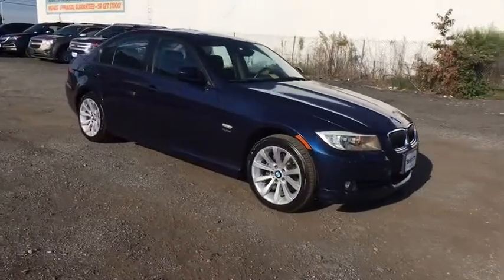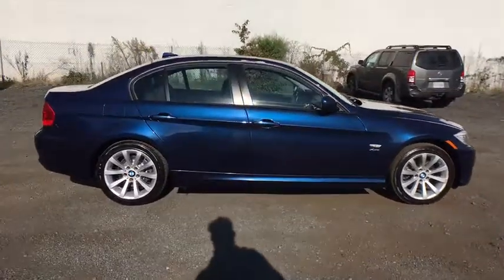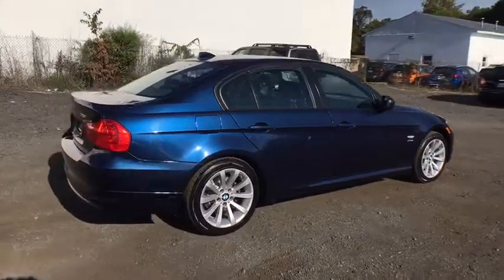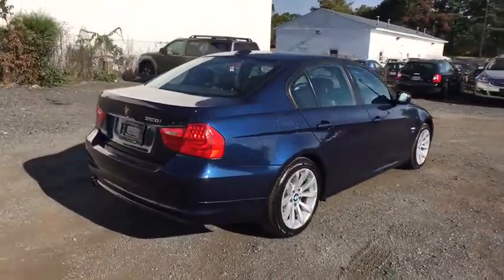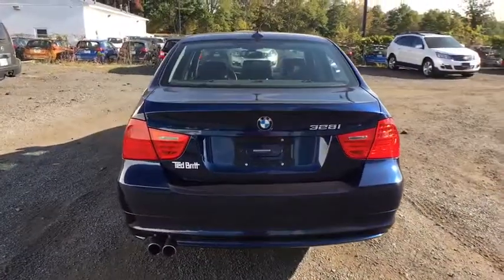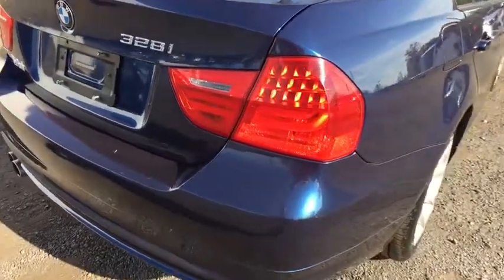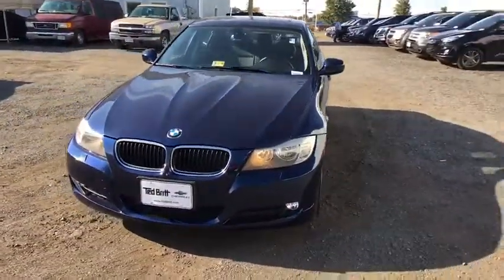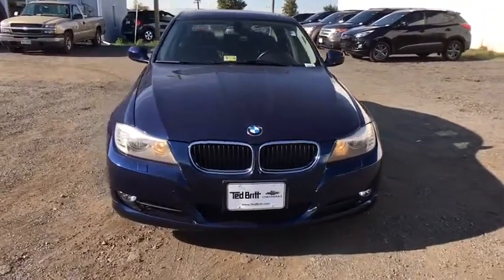2011 BMW 3 Series Sterling, Leesburg, Vienna, Chantilly, Fairfax, VA P61469A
Used 2011 BMW 3 Series
2011 BMW 3 Series 328i xDrive - Stock#: P61469A - VIN#: WBAPK5G51BNN79753

AWD.PREMIUM PKG- SUNROOF-LOW MILES--VERY NICE CARbrbrTHIS VEHICLE IS LOCATED AT THE TED BRITT FOR LIFE STERLING LOCATION! It has gone through our industry leading TB4L inspection and reconditioning process which qualifies it for our 'Ted Britt 4 Life!' Lifetime Vehicle Coverage! Powertrain4Life; Nitro4Life; Windshield4Life; VAInspection4Life; Battery4Life; and Loaner4Life. See Dealer for details See Dealer for details. CALL TO SCHEDULE YOUR TEST DRIVE TODAY!!!brbrOdometer is 12976 miles below market average!brbrAwards:br * Car and Driver 10 Best Cars * 2011 KBB.com Brand Image Awards * 2011 KBB.com Best Resale Value AwardsbrCar and Driver; January 2017.
16' x 7.0' V-spoke alloy wheels (style 360) P205/55R16 run-flat performance tires|Adaptive Brake Lights|Ground lighting located in bottom of exterior door handles|Halogen free-form front foglights|Halogen high- and low-beam headlights and Corona headlight-rings|Heated dual power mirrors and heated windshield washer jets|Rain-sensing windshield wipers and Automatic headlight control|Retractable  high-intensity headlight washers|3-spoke leather-wrapped multi-function steering wheel with audio and Bluetooth phone controls (if so equipped)|8-way adjustable front bucket seats includes 2-way headrests with Active Head Restraints feature|Advanced Vehicle Key Memory includes climate-control temperature and air-distribution settings  exterior mirror and power seat settings  audio tone settings and radio presets with optional Navigation system  central-locking preferences  and lighting preferences|Automatic climate control includes micro-filter  automatic air recirculation  left/right temperature control  temperature- and volume-controlled rear outlets  windshield misting sensor  MAX A/C function  heat at rest  and recall of individual user settings|Auxiliary power outlet|BMW Ambiance lighting|Central locking system with center console switch (leaves gas filler door unlocked)  double-lock feature and 2-step unlocking|Check Control vehicle monitor system with pictogram display  oil status display  and Condition Based Service indicator|Coded Driveaway Protection|Courtesy lights include fade in/fade out  actuation from remote  automatic switch-on when engine is turned off  separately controlled left/right front and rear reading lights  front footwell lighting  and illuminated vanity mirrors|Dark burl walnut wood trim|Driver and passenger visor vanity mirrors|Dynamic Cruise Control|Electric interior trunk release|Floor Mats|Front passenger cupholders (dashboard-integrated)|Front seatback storage nets|Front-seat center armrest|Leatherette upholstery|Locking glovebox|On-board computer with Check Control provides feedback on the vehicle's operating status: oil level indicator and distance to next service appointment/oil change  as well as other detailed information  such as spark plug and micro-filter status. It also provides travel information travel range on remaining fuel  external temperature and more|Power front and rear windows with 'one-touch' up/down operation|Rear window defroster|Rear-seat center armrest with cupholders|Remote keyless entry with remote trunk release|Service Interval Indicator with miles-to-service readout|Tilt/telescopic steering wheel column|3.0-liter dual overhead cam (DOHC)  24-valve inline 230-horsepower 6-cylinder engine with composite magnesium/aluminum engine block  Valvetronic  and Double-VANOS steplessly variable valve timing|4-wheel ventilated anti-lock disc brakes with Dynamic Brake Control (DBC)|5-link rear suspension with cast-aluminum upper transverse arms|6-speed manual transmission|Chrome-plated exhaust tips|Double-pivot type front suspension with dual forged-aluminum lower arms (328i xDrive and 335i xDrive have steel lower arms and a steel subframe  plus an aluminum thrust plate)|Electronic throttle control|Engine Start/Stop button|Engine-speed-sensitive  variable-assist power steering|Front and rear anti-roll (stabilizer) bars|Twin-tube gas-pressure shock absorbers|xDrive all-wheel-drive system|Anti-theft AM/FM stereo CD/MP3 player audio system with Radio Data System (RDS)|Auxiliary audio input for portable music players|HD Radio with 'multicast' FM station reception|HiFi sound system|Anti-lock braking system (ABS)|Automatic locking retractors (ALR) on all passenger-seat safety belts for installation of child-restraint seat|Child safety rear door locks|Crash sensor activates Battery Safety Terminal disconnect of alternator  fuel pump and starter fr